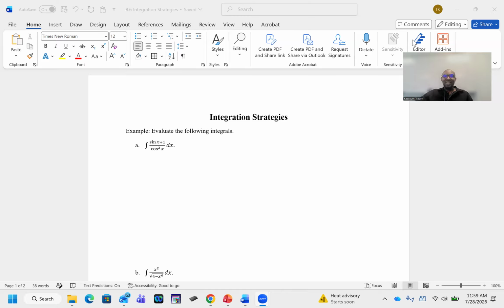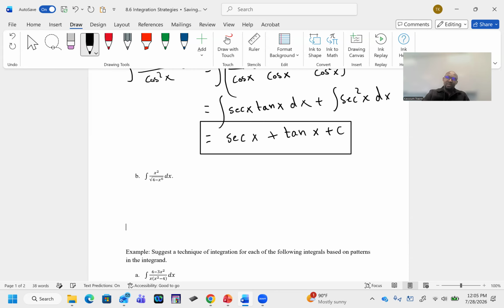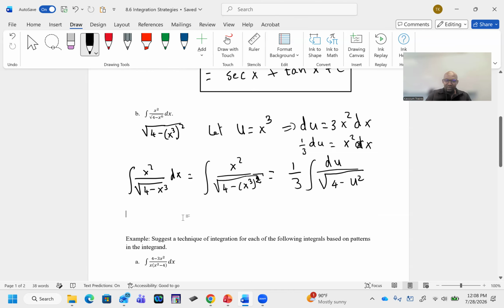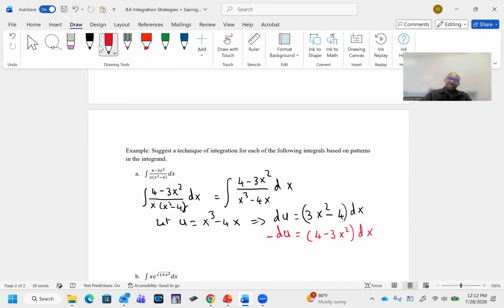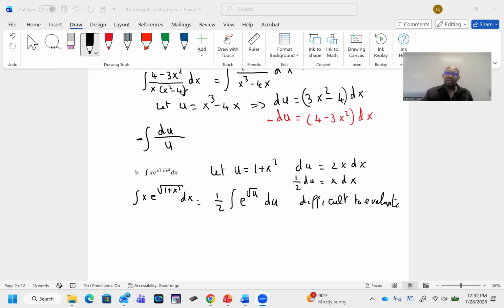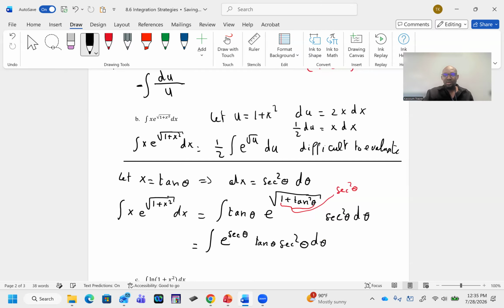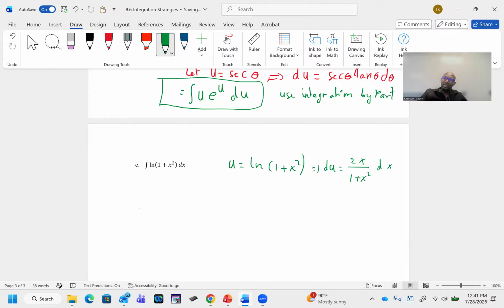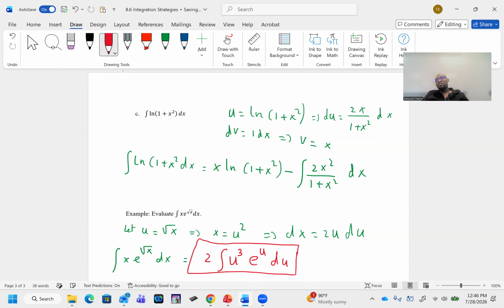8 6 Integration Strategies